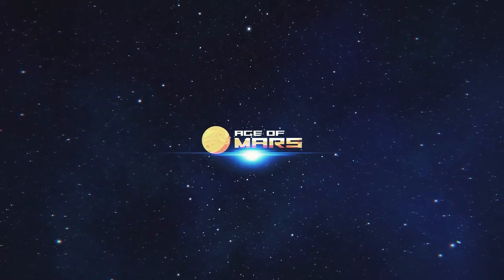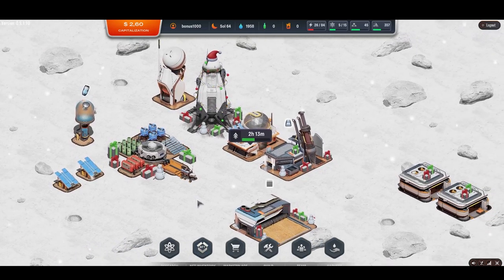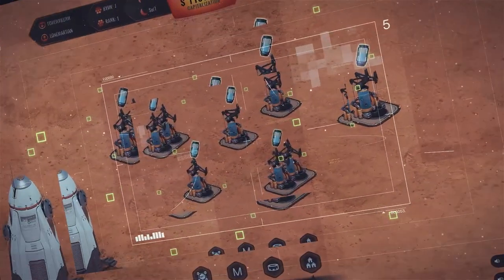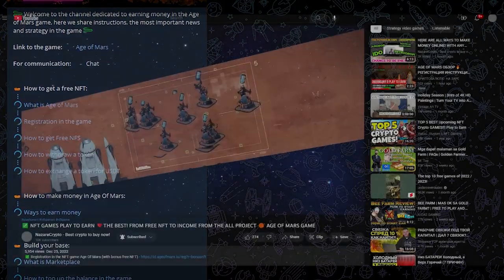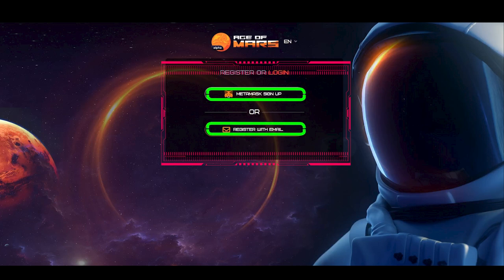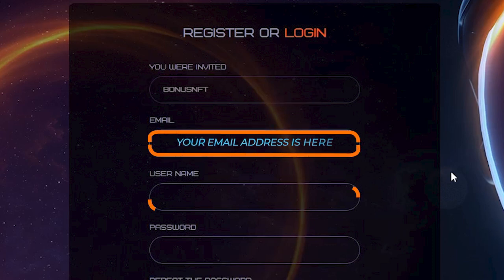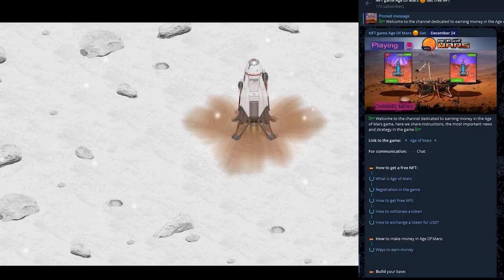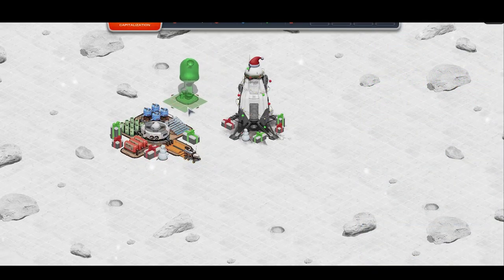AGE OF MARS REVIEW 🔥 REGISTRATION & INSTRUCTIONS 🔥 THE BEST OF PLAY TO EARN NFT GAMES 2023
🔥 ByBit (🔑 bonus from up to $30000 (!) for registration and first deposit + trades) + ZERO FEES!

❤️Cash bonuses at the start and lifetime discounts on exchange commissions❤️